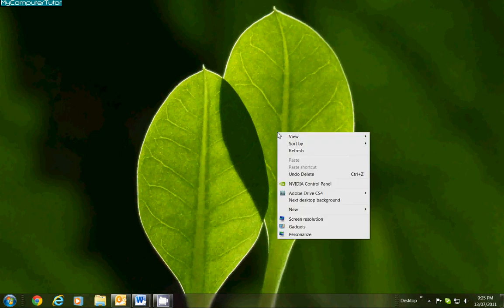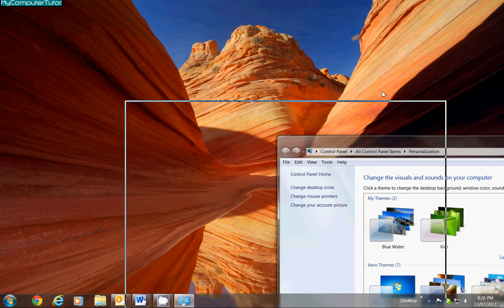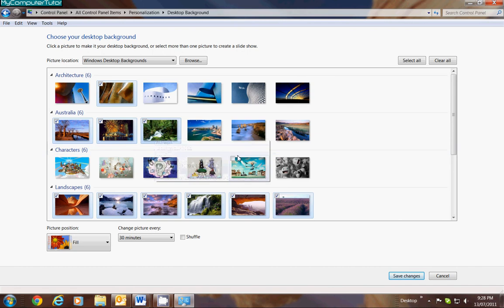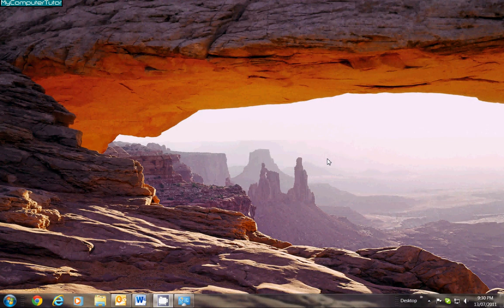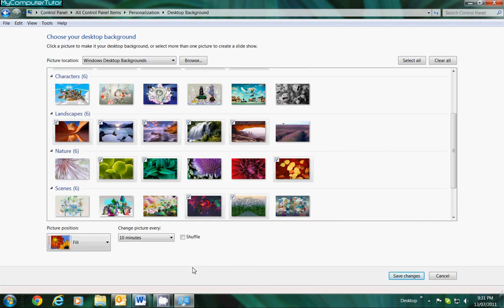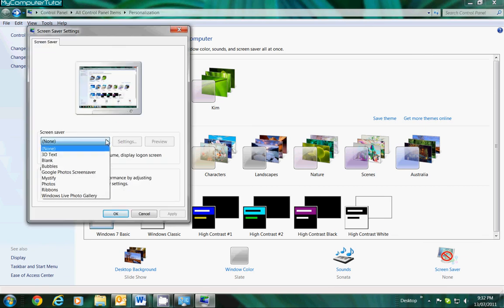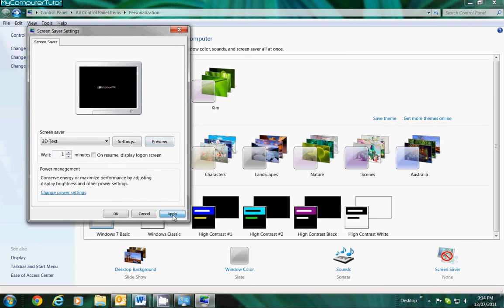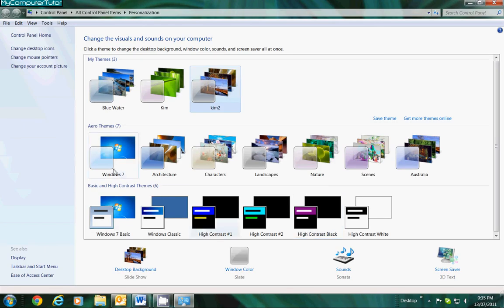W7 Personalise the Desktop for Absolute Beginners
Perfect for the absolute computer beginner - My Computer Tutor click-by-click guide shows you how to personalise your 'desktop background Wallpaper slide show' in Windows 7.
This is a very important exercise for beginners who need to gain confidence when operating their computer as you will make it more 'yours' and learn skills that are often found in other applications.
Windows 7 allows you to choose different images for your Wallpaper that will transition in a time frame. this lesson will show you how to choose your favourites and adjust the settings.

My Computer Tutor's Kim-D is all about beginners so she makes some mistakes to show you how to overcome them as well. My Computer Tutor's message is "you cannot break it !!!" by just clicking, so one of the first steps when learning how to Tame your PC is to make it your 'own'.
For more information or special requests for the MCT Click-by-Click guides just contact Kim-denyse here or go to the My Computer Tutor website and fill out the contact form (you will find on each and every page).